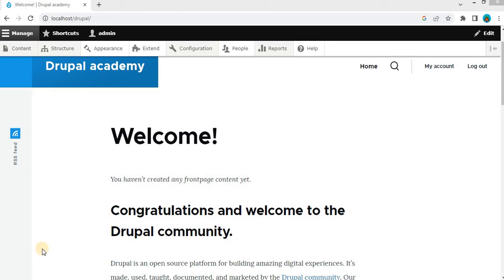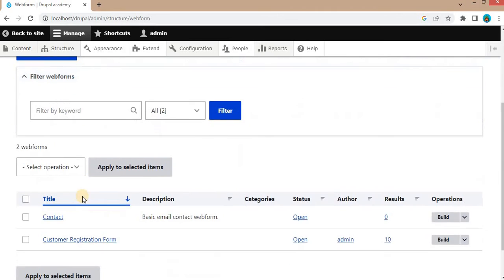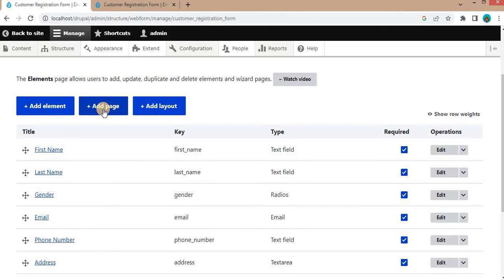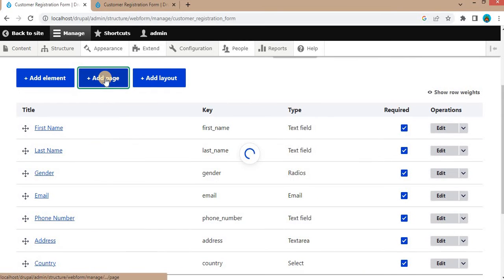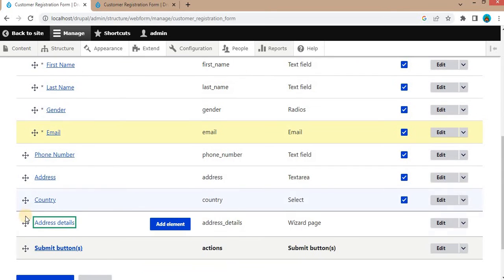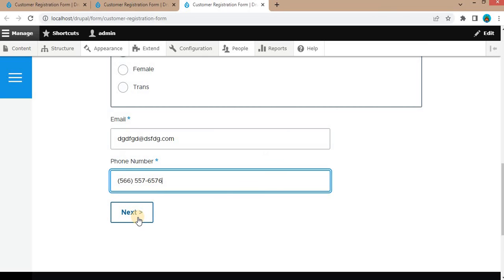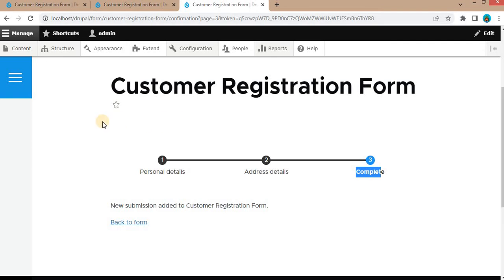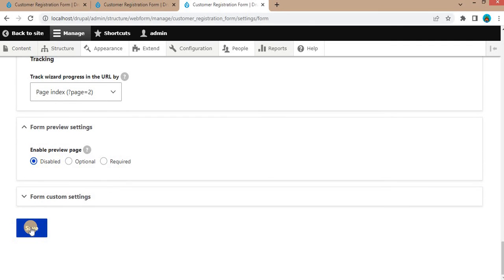Creating Multi Step Form in Drupal Using Webform | Drupal 10 Tutorial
🚀 Creating Multistep Form in Drupal with Webform Tutorial 🚀

Welcome back to Drupal Academy! In this tutorial, we'll guide you through the process of creating a multistep form in Drupal using the powerful Webform module. Multistep forms are fantastic for improving user experience and organizing complex information, and we'll show you the step-by-step process to set it up.

📝 Summary:

Learn how to create a basic webform in Drupal.
Discover how to turn a basic form into a multistep form using the Webform module.
Organize your form into pages and configure page navigation.
Enhance your form for a personalized user experience.

💬 Have questions or suggestions? Leave them in the comments below, and we'll get back to you!